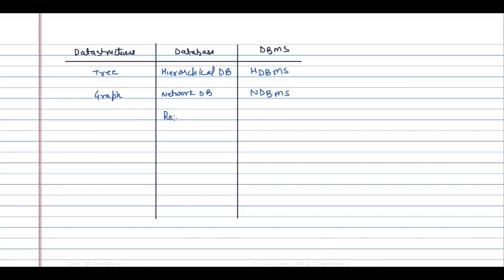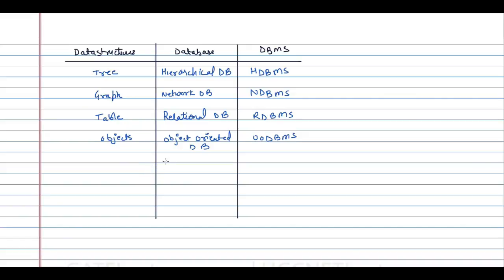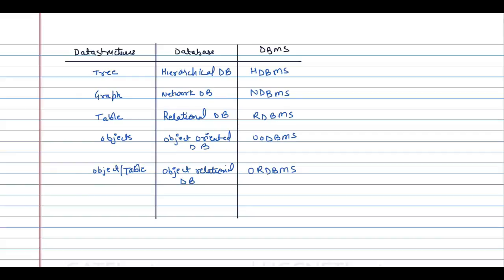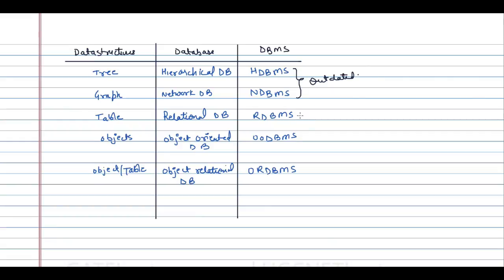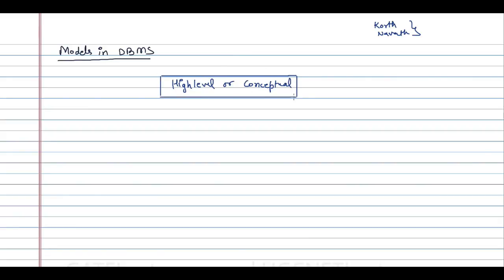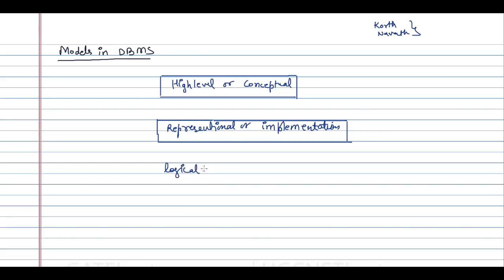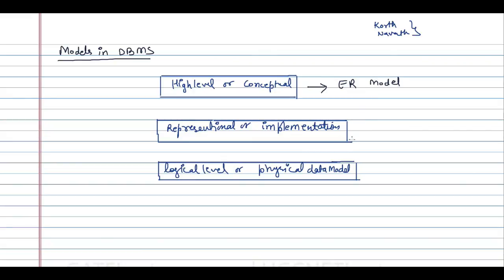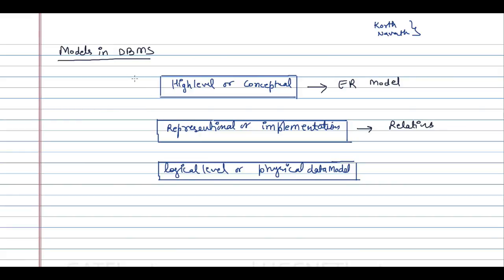Why DBMS Uses B-Trees? The Secret to Fast database Indexing!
Data Structure types | Data structures | Tree data structure | data structures and algorithms | DBMS
Explore memory organization, data access algorithms, linear vs. non-linear types, and Tree data structures in computer science and database indexing. Designed for software engineers, database architects, computer science students, and algorithm developers, this video covers essential data structures powering modern DBMS engines.

Data structures determine how information is stored, organized, and accessed in computer memory and secondary storage systems. Learn about fundamental classifications—Linear (Arrays, Linked Lists, Stacks, Queues) vs. Non-Linear (Trees, Graphs)—and explore how specialized Tree data structures (Binary Search Trees, B-Trees, B+ Trees) enable lightning-fast indexing and query retrieval inside Database Management Systems.

Detailed technical guide to Data Structure classifications, algorithmic complexity, and DBMS storage engines. Categorizing Data Structures: Primitive (Int, Float, Char) vs. Non-Primitive; Linear (sequential memory access) vs. Non-Linear (hierarchical/graph relationships). In-depth focus on Tree Data Structures: Binary Trees, Binary Search Trees (BST), AVL Trees, and Red-Black Trees. How DBMS indexing engines utilize B-Trees and B+ Trees to optimize disk I/O operations and execute sub-second database searches.

Frequently Asked Questions:

Q: What is the main structural difference between Linear and Non-Linear Data Structures?
A: In Linear data structures (like Arrays or Linked Lists), elements are arranged sequentially and traversed linearly, whereas in Non-Linear data structures (like Trees or Graphs), elements are arranged hierarchically or interconnected across multiple paths.

Q: Why do relational databases (DBMS) use B-Trees and B+ Trees for table indexing instead of standard Binary Search Trees?
A: B-Trees and B+ Trees are balanced multi-way search trees optimized for system storage with large block sizes, drastically reducing expensive disk read/write I/O operations when searching millions of database records.

Q: What is the average time complexity for searching an element in a balanced Binary Search Tree (BST)?
A: A balanced BST provides logarithmic time complexity, represented as O(log n), for search, insertion, and deletion operations.